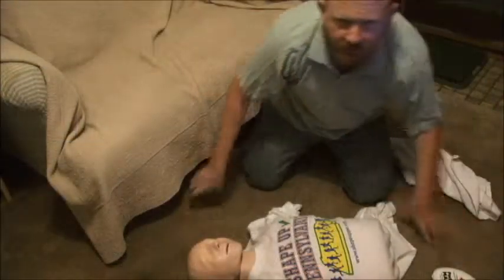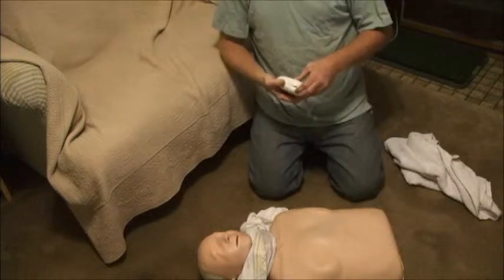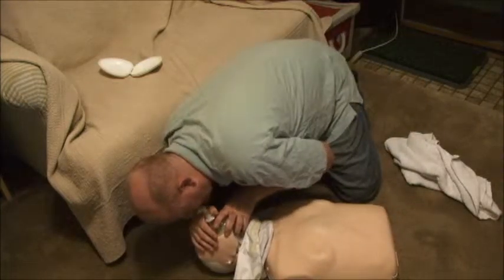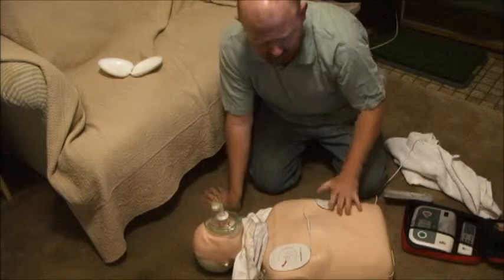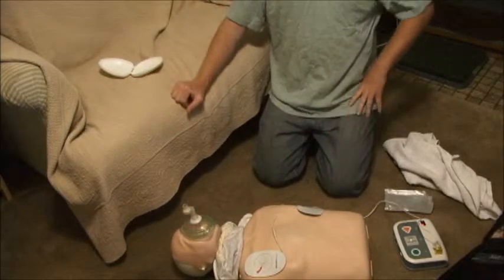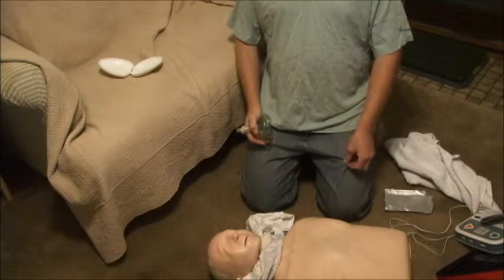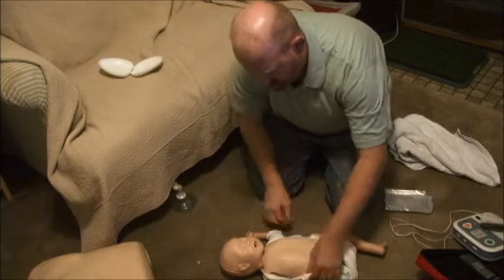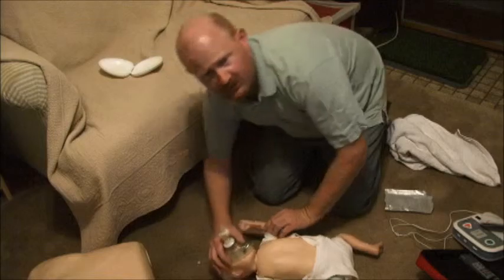CPR Instructional Video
A short video that I filmed with just the simple basics for performing CPR (Cardio Pulmonary Resusitation).